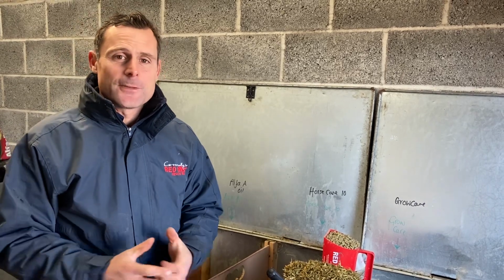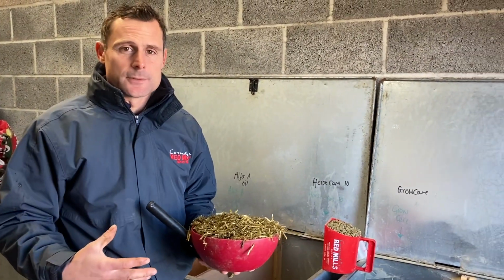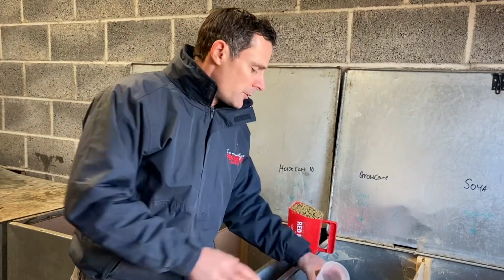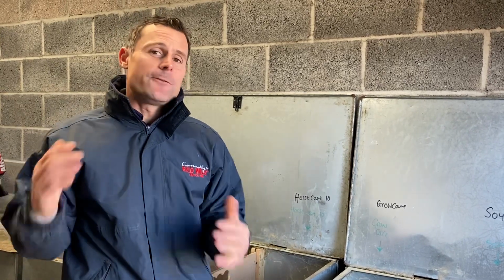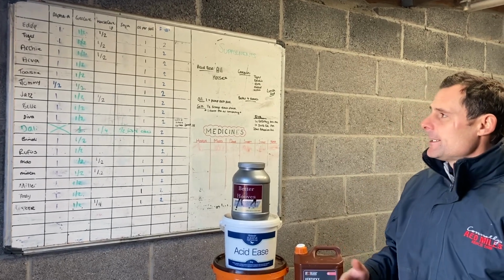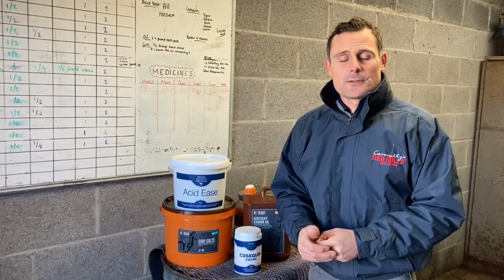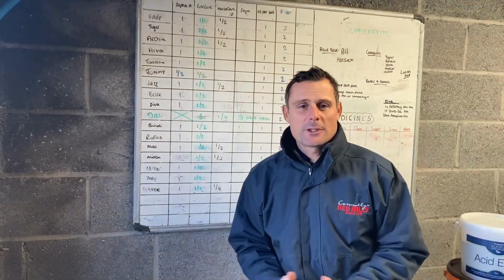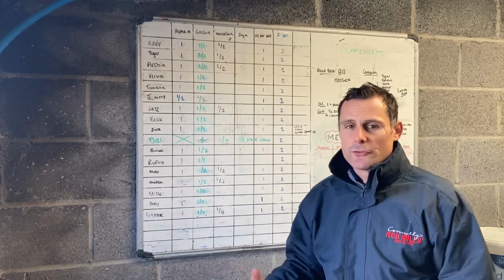EHOS team Bragg feeding